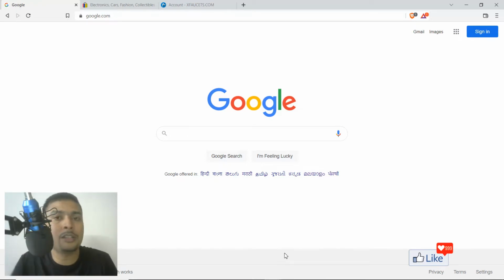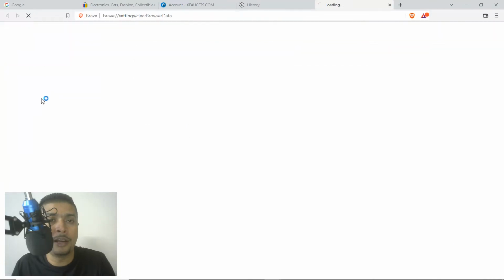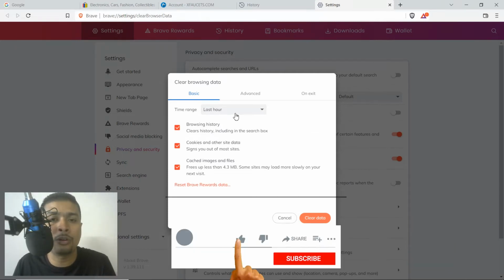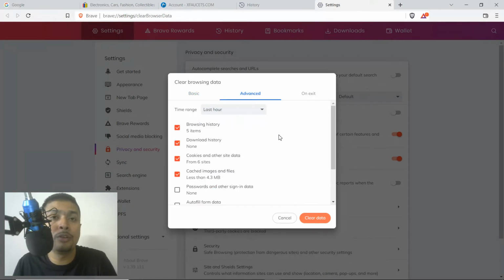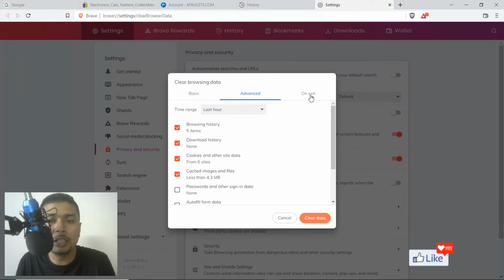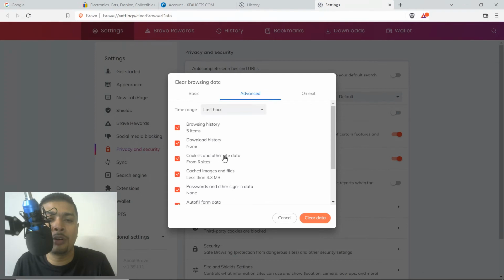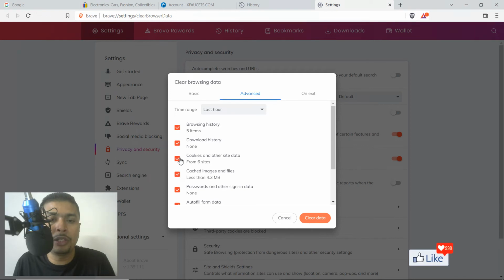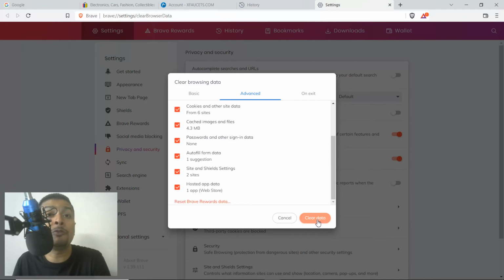How To Clear Cache And Cookies Of The Brave Browser | Make Brave Browser Faster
✔ In the video for today I am showing you How To Clear Cache And Cookies Of The Brave Browser | Make Brave Browser Faster . This is the easiest way to clear your cache and cookies for the Brave browser. No investment or sign-up. Totally FREE to use website
If you are trying to speed up your Brave browser because its too slow, this is the video for you

Cheers!!!
Ken
Team CYGNATECH